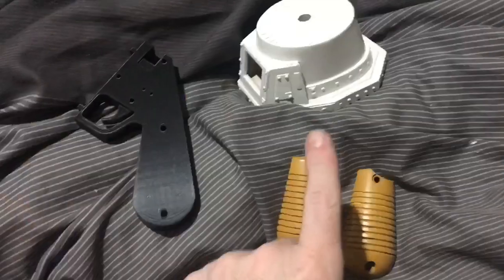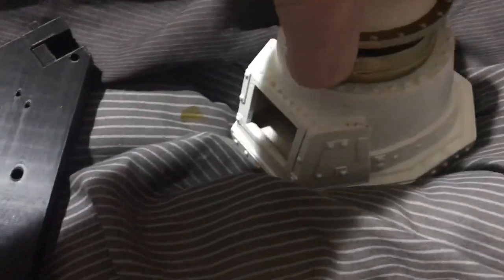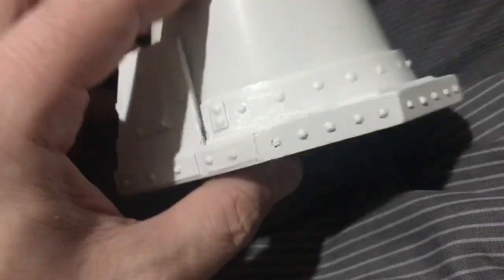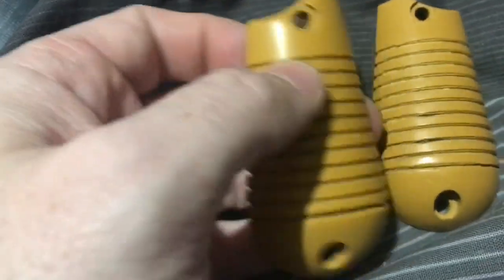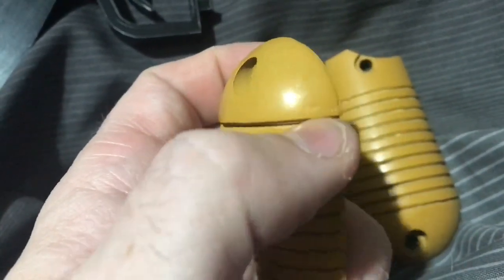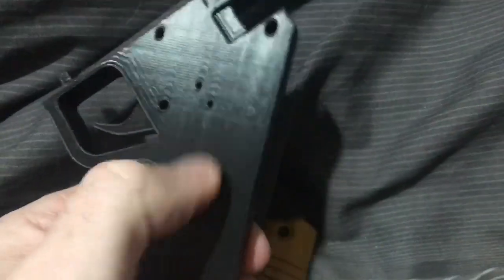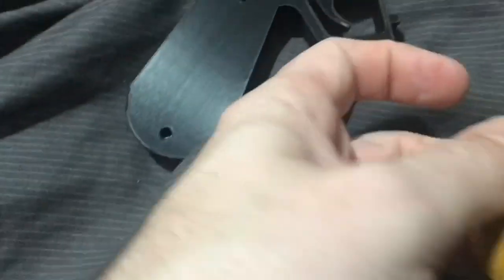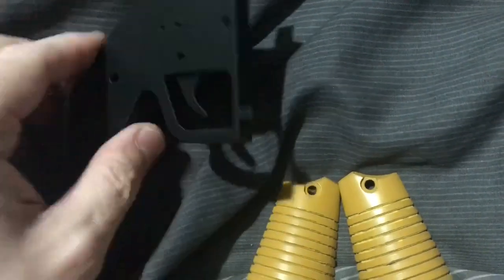3D printed Star Wars Rey Blaster & Special weapons Dalek updates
We were a little busy today with real world stuff (boo) so not much was done, however I managed to get a little update done here.

Next month I’ll be showing some of my props and models at a local convention, so I need to get some stuff built to actually show. This is on top of actusl commissions, so it’s all busy,busy, busy here at the moment. The Star Wars blaster is a new addition to my builds and I’ll hopefully have it finished in time!